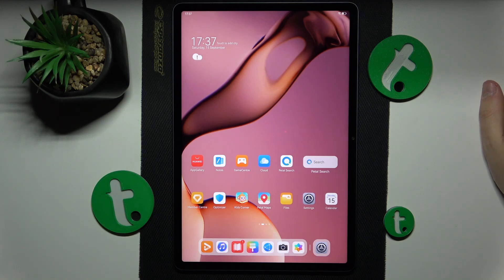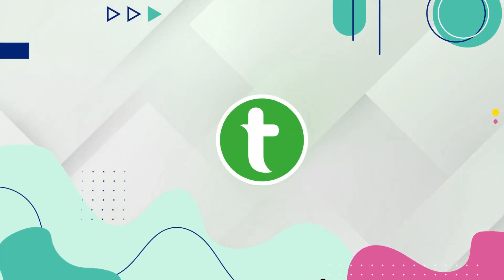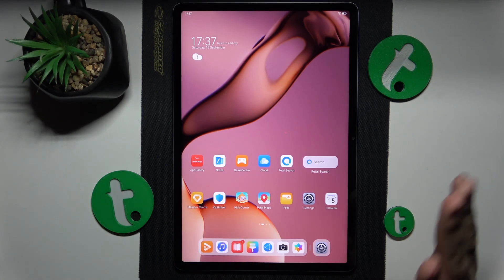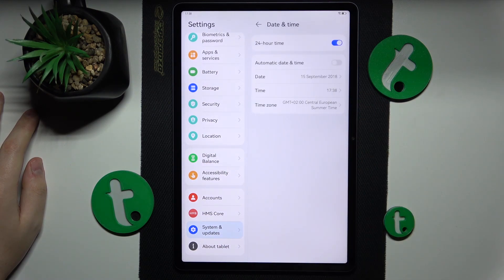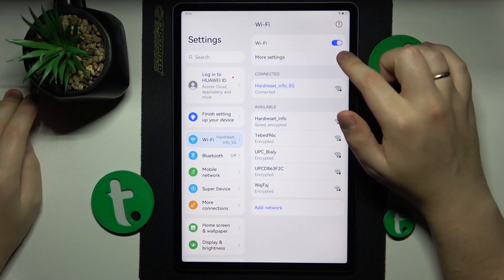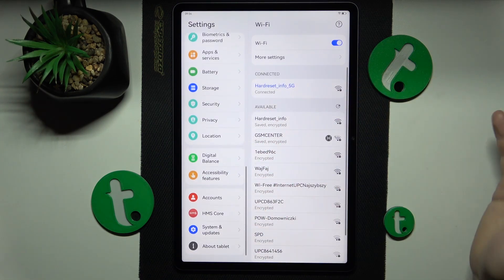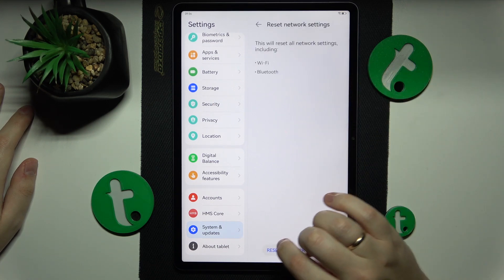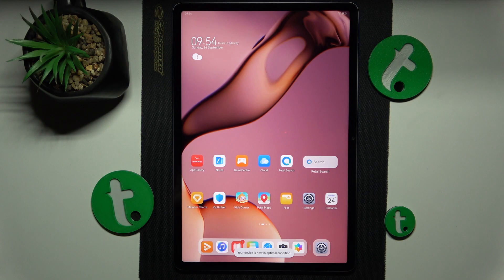How to Fix WiFi Issues on Huawei MatePad 11.5?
Ensure a seamless online experience on your Huawei MatePad 11.5 by learning how to troubleshoot and fix WiFi issues! In this tutorial, we'll guide you through the steps to diagnose and resolve common WiFi problems, such as slow connections or dropped signals. Whether you're working, streaming, or gaming, a stable WiFi connection is essential. Watch now and get back to enjoying a smooth online experience with your MatePad 11.5!

How to Diagnose WiFi Issues on Huawei MatePad 11.5?
How to Fix Slow WiFi on Huawei MatePad 11.5?
How to Troubleshoot WiFi Connection Drops on Huawei MatePad 11.5?
How to Improve WiFi Signal Strength on Huawei MatePad 11.5?